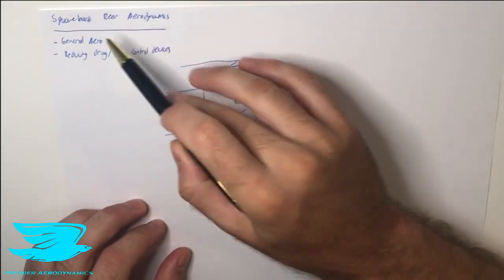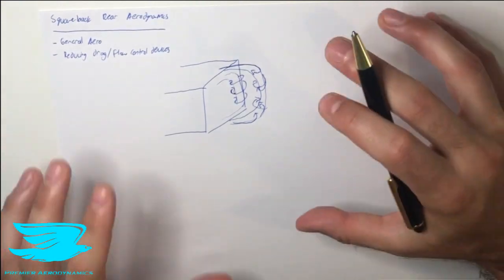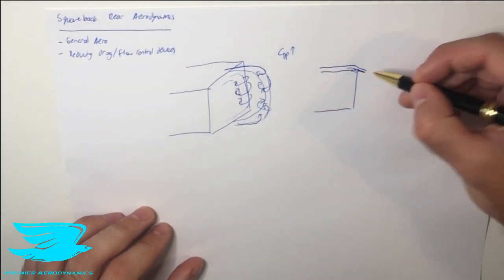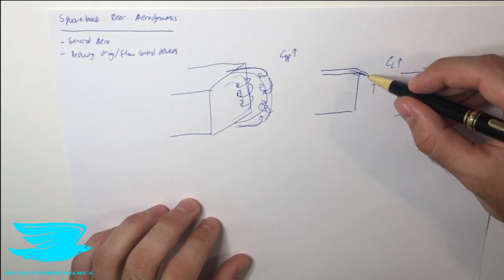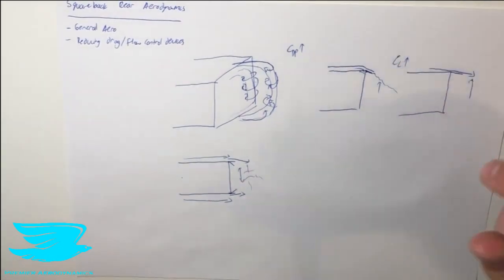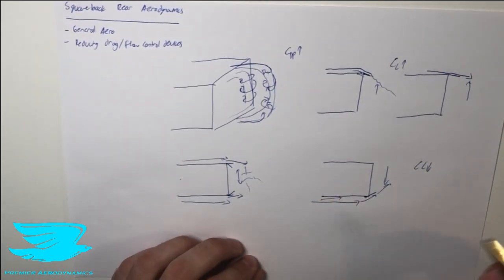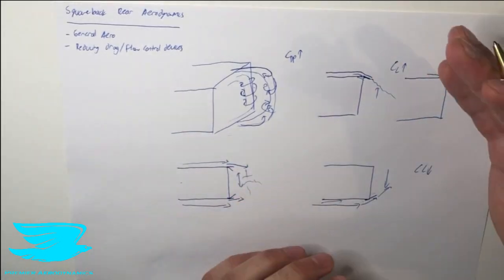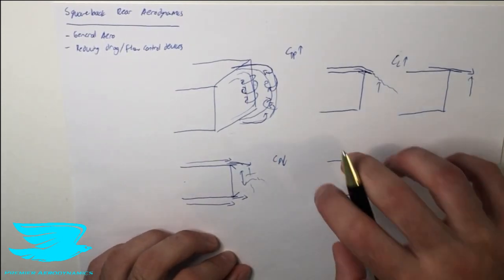{Automotive Aerodynamics #16} Squareback rear aerodynamics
How should you design the back of a squareback car? Should it be sharp? Should it have a spoiler? Should it have a diffuser?

This video explains what's best.